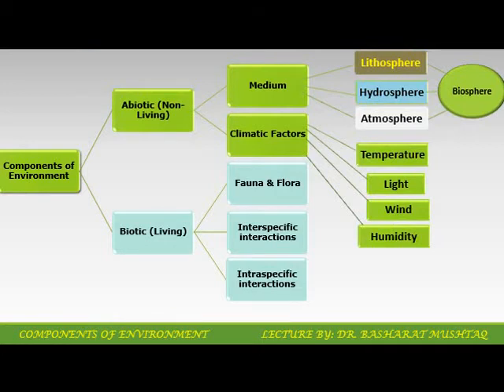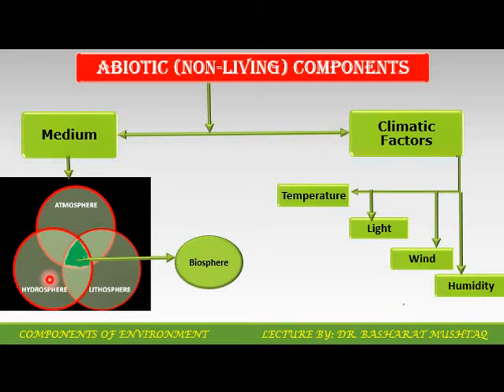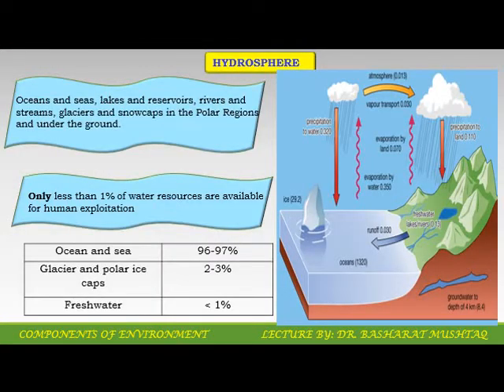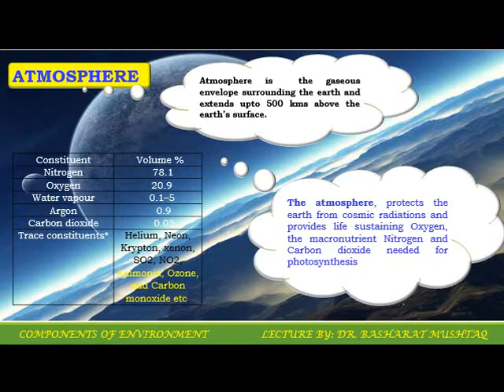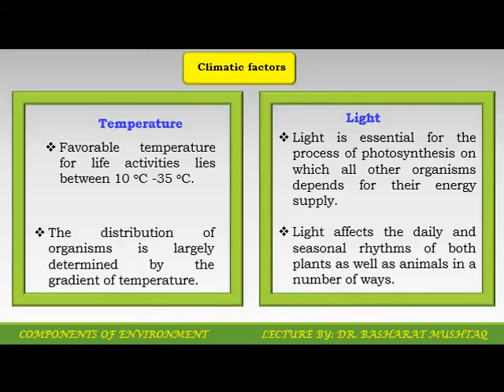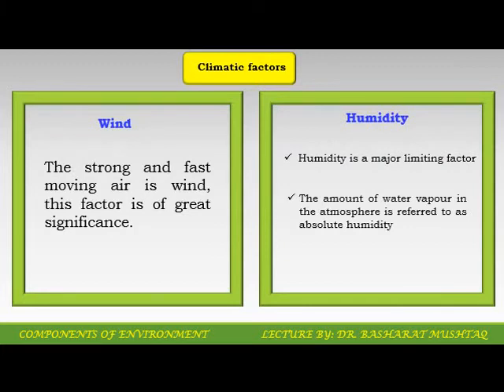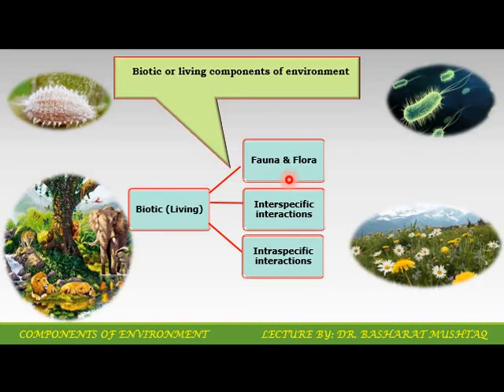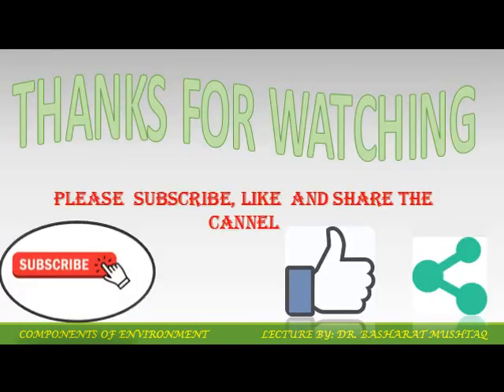components of environment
MEDIUM and Climatic factors, biotic components, Lithosphere Hydrosphere and atmosphere BIOSPHERE or living zone of earth Inorganic and organic matter, time, slope, latitude etc. Temperature, Light, wind humidity etc. Interspecific relationships, intraspecific relationship
Questions
What are Components of environment?
Which Components of environment are non-living?
What are the mediums in environment?
What kind of biotic interaction occur in our environment?